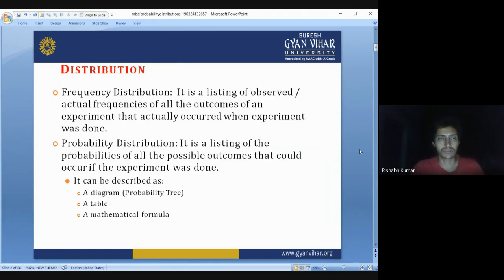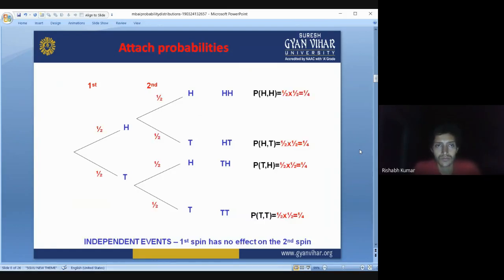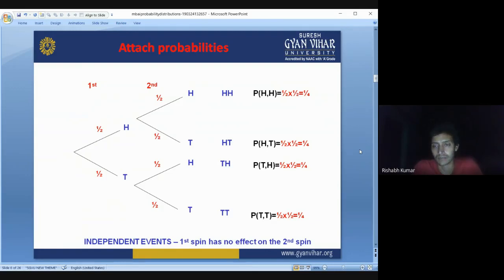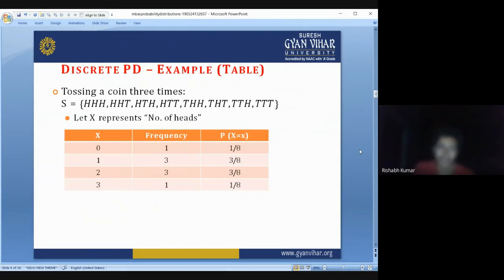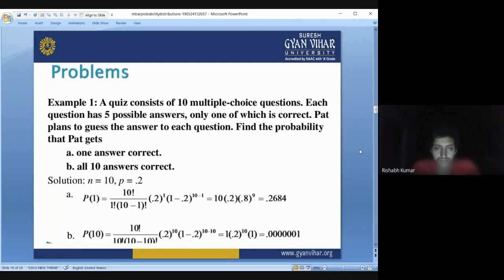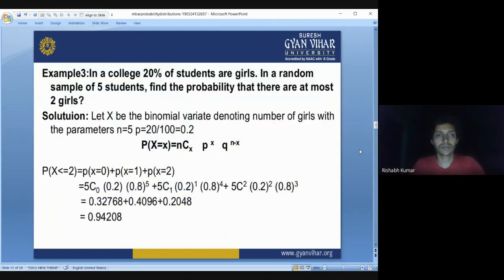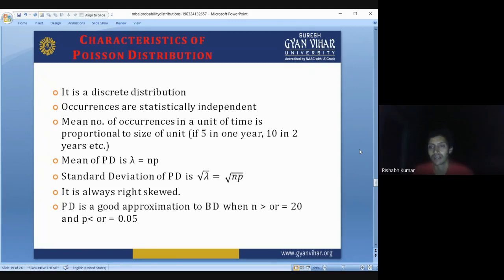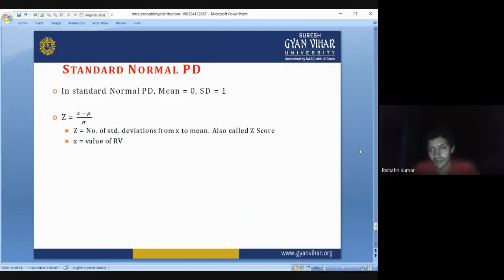Probability Distributions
A probability distribution is a statistical function that defines all the potential values and likelihoods for a random variable in a given range.
There are multiple distributions out there that are regularly utilised.
There are numerous different probability distributions. These include the normal distribution, chi-squared distribution, binomial distribution, and Poisson distribution. Probability distributions have distinct functions and generate diverse data processes. For example, the binomial distribution estimates the likelihood of an event occurring numerous times and given the event's frequency in each trial.